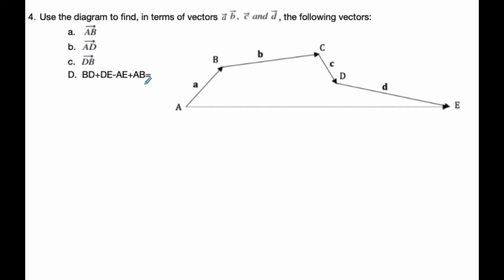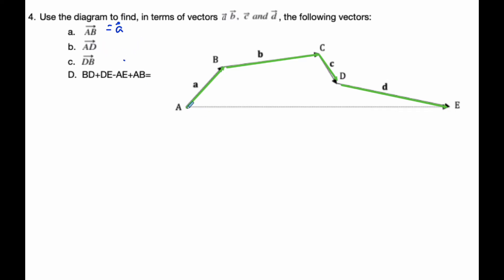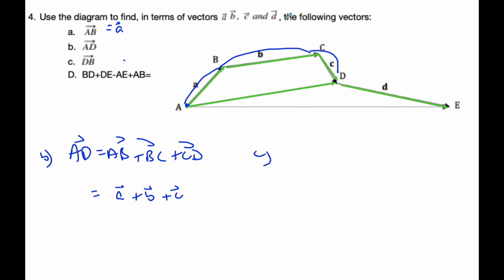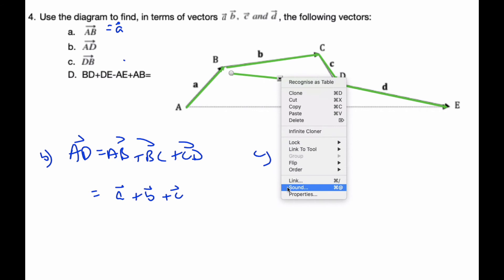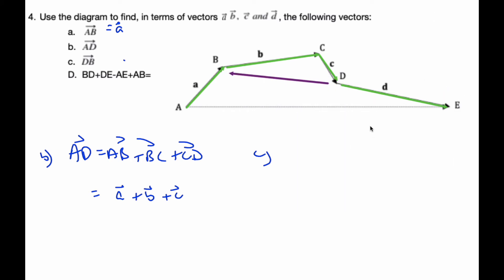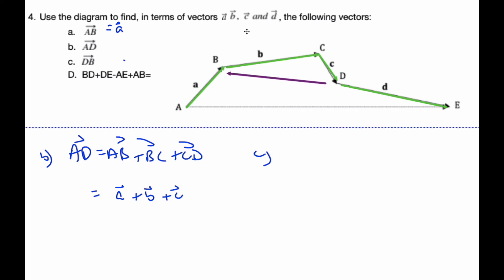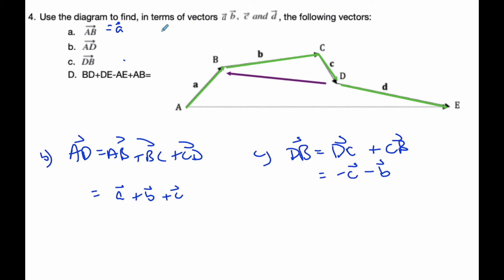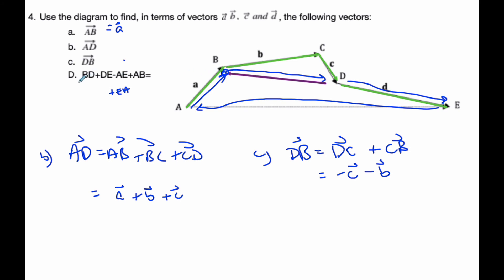IB MAI HL - 09.01.2 Vector Addition